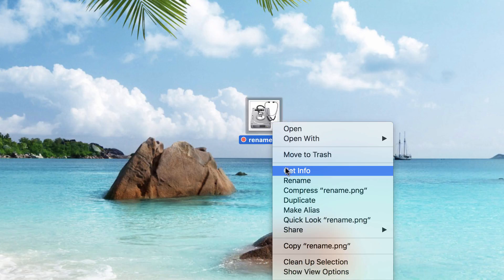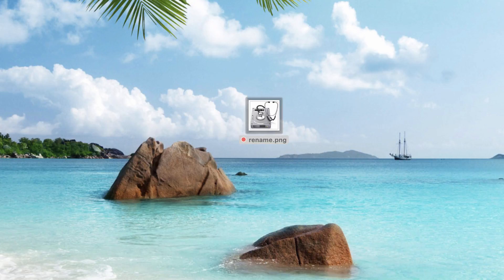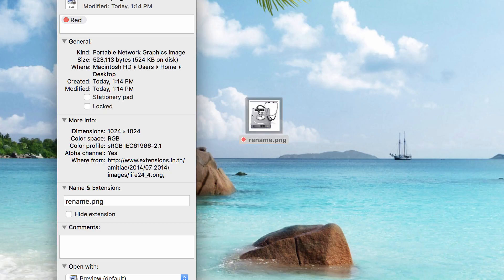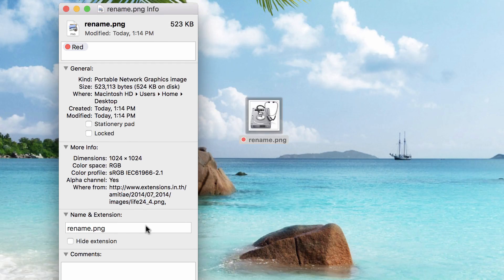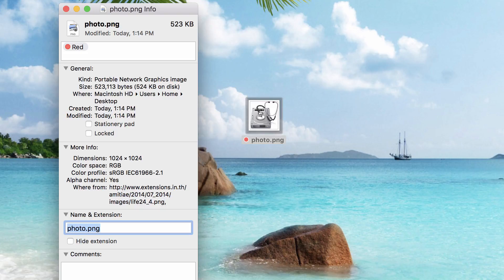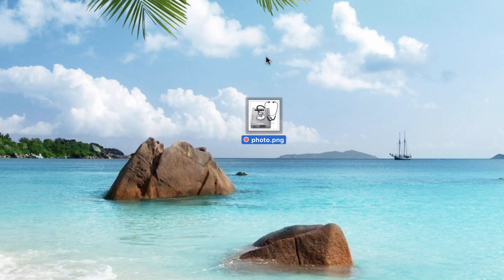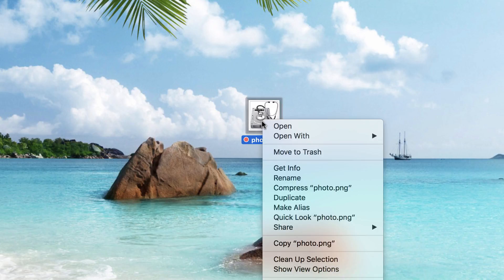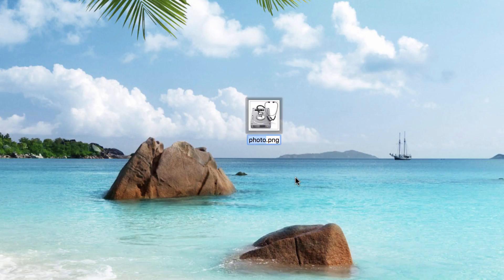HOW TO RENAME FILES! 3 WAYS WITH MAC OS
In this tutorial, I show you 3 simple ways you can rename any file on your Mac computer. These methods work in OS High Sierra, Sierra, El Capitan, as well as most of the older Mac operating systems still in use.